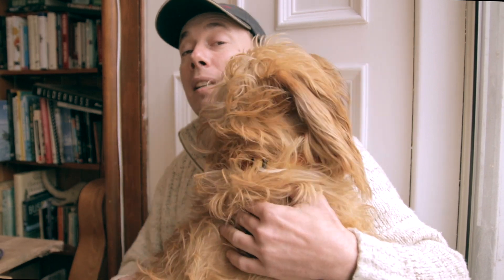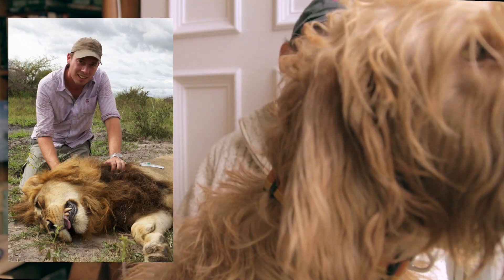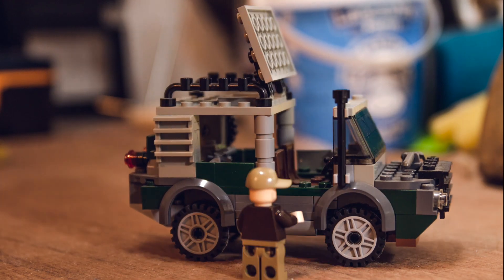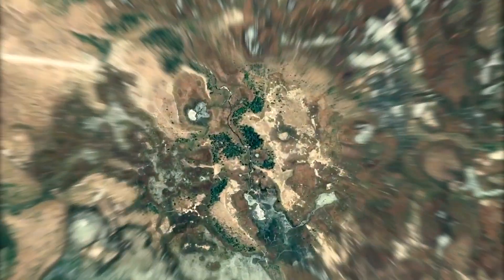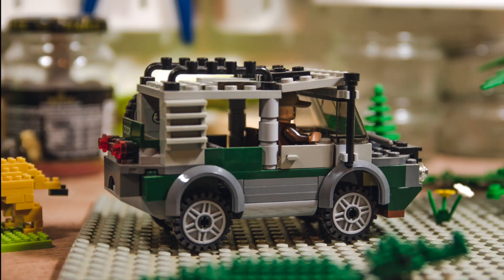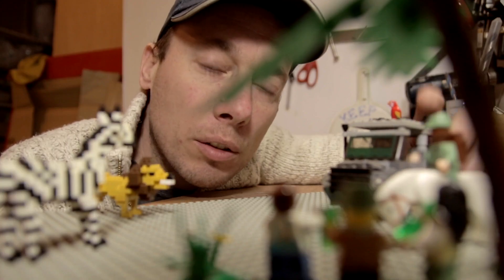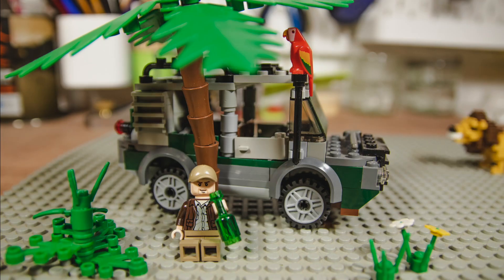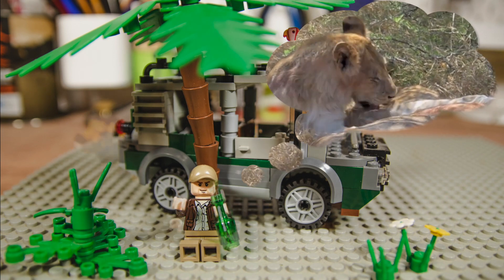Swimming lions of the Okavango - conservation research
Learn all about my conservation research on the lions of Botswana's Okavango Delta and Kalahari desert

Couple of scientific papers based on the work for those interested:

"A century of decline: Loss of genetic diversity in a southern African lion‐conservation stronghold" - shorturl.at/hruvE